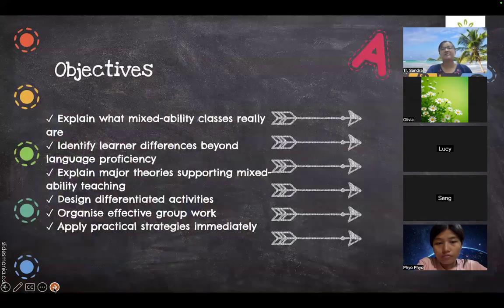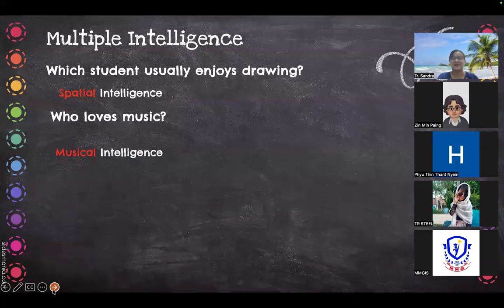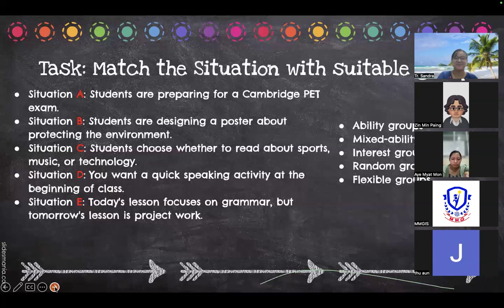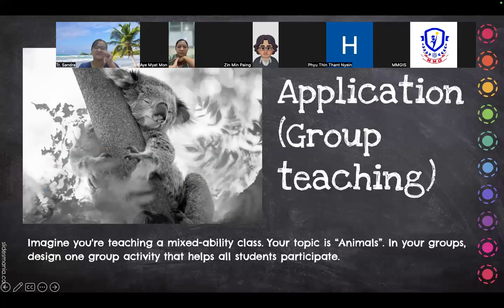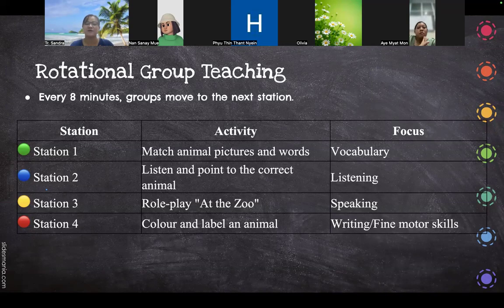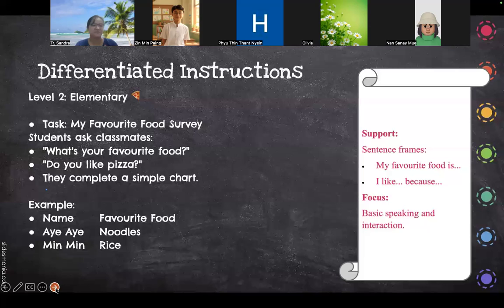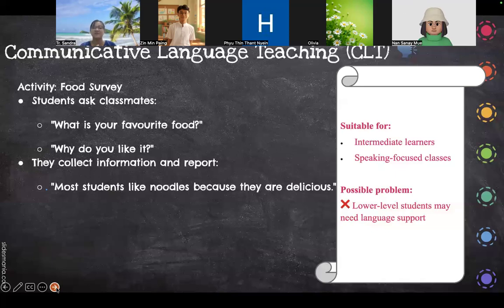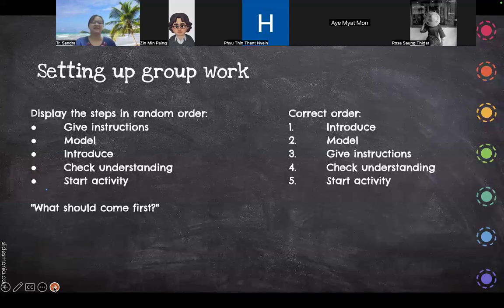Teaching Mixed Ability Classes in Young Learner ELT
Three solutions to teaching mixed ability classes in young learner ELT